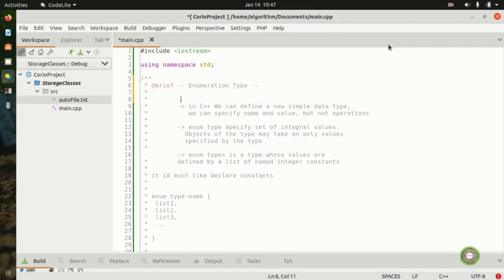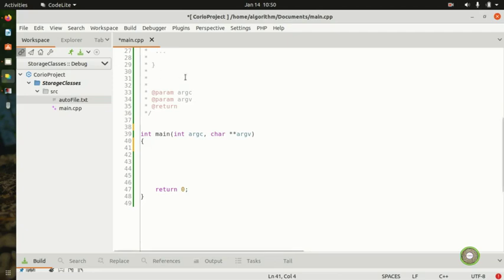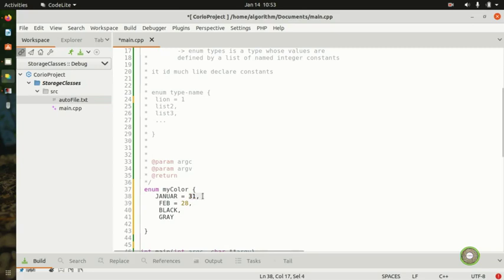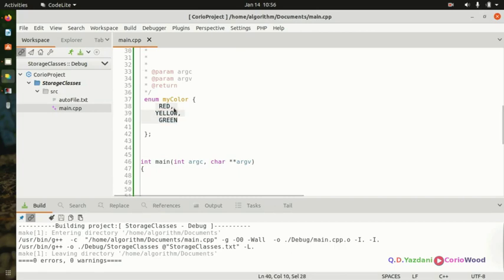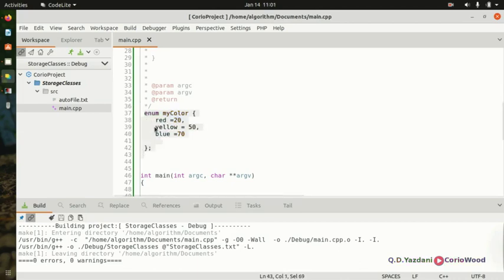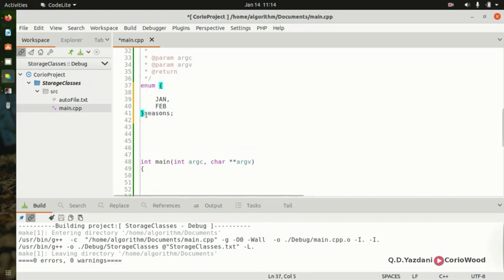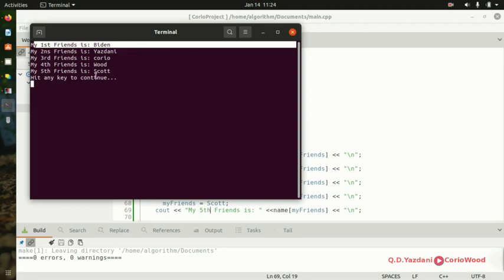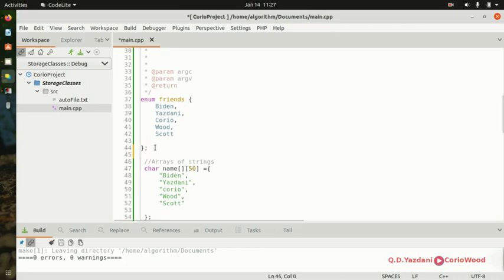What is Enumeration type in C++?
Learn C++ Enumeration type